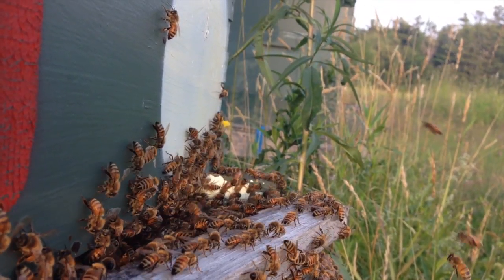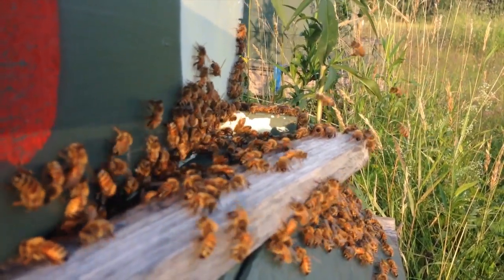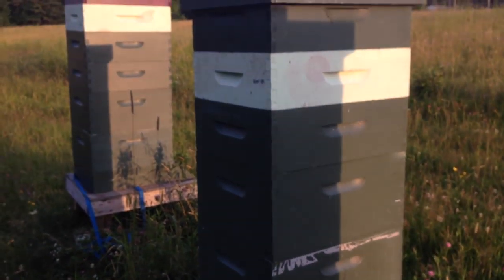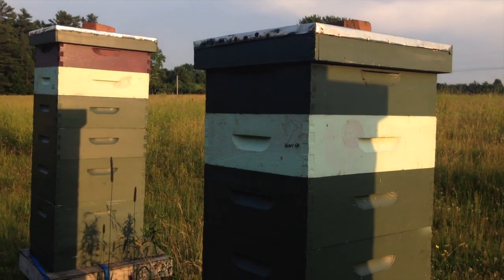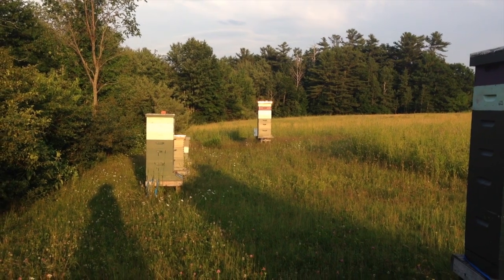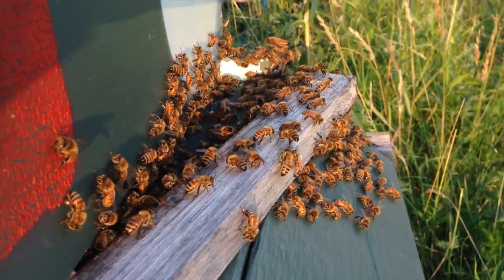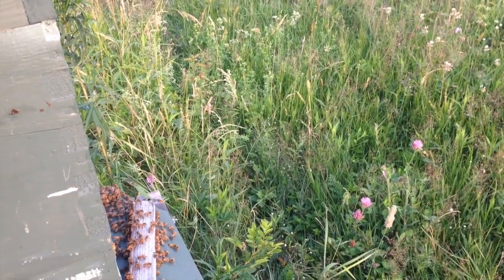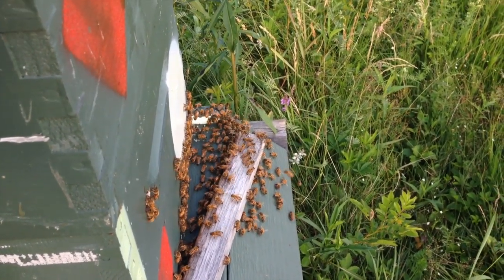Hive update July 7 2014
This video is about Hive update July 7 2014. It is a few days before our mid summer harvest of our lighter honey. The girls are returning to the hive in the evening while their sisters clean and relax on the front porch after a long day.  Description of a few different size colonies and the possibility of a skunk that may be visiting them in the evening